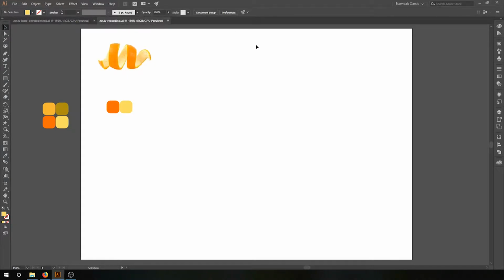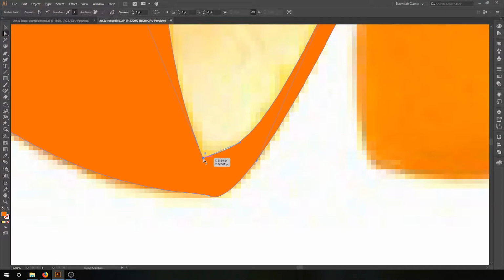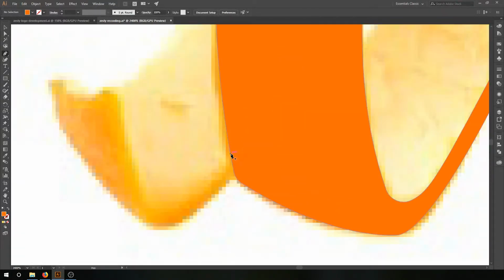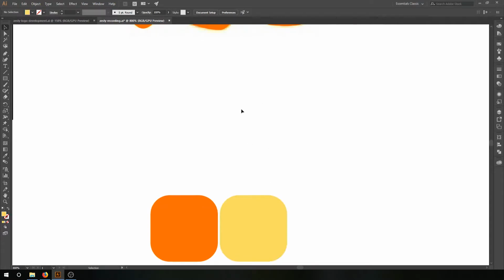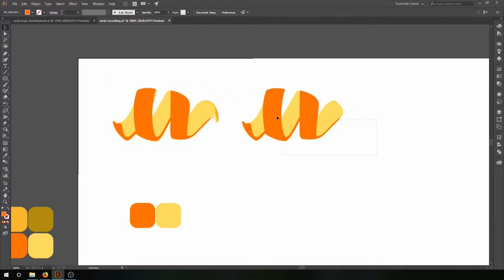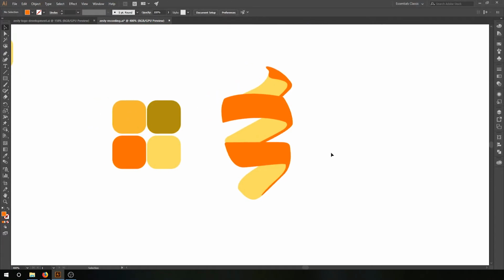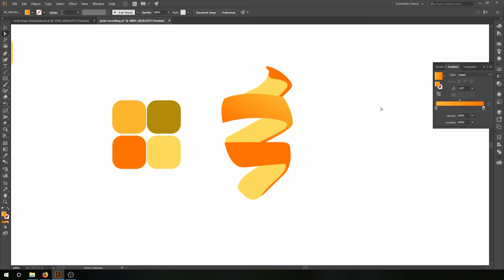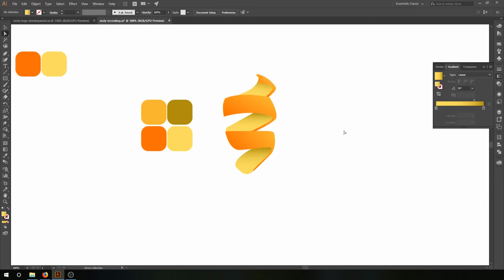How to create this fruity modern logo 🍊 Start to Finish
Creating a modern logo can be hard, but in this video I'll guide on you how to create this fresh fruity logo with top easy techniques needed for any designer. Using the trusty pen tool, modern coloured gradients and custom swatches. This will build your confidence on your next small project!

Link to the orange peel I used in the video